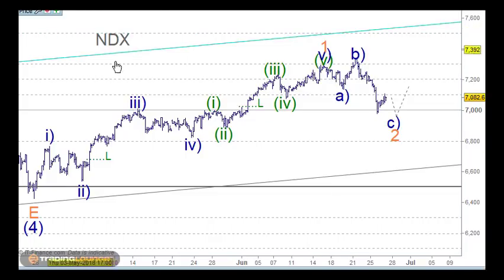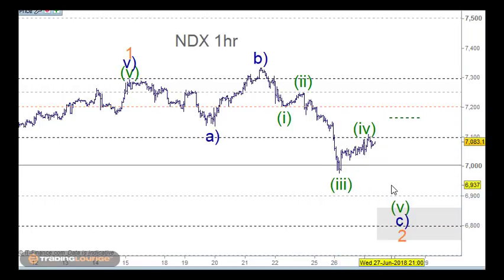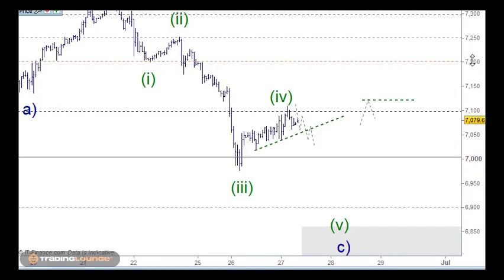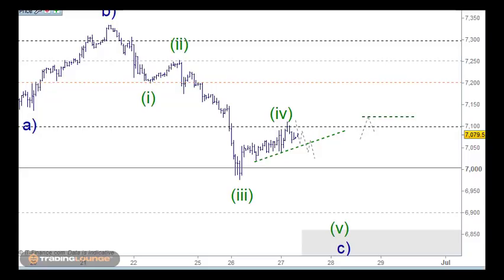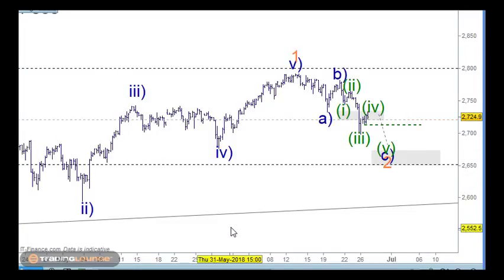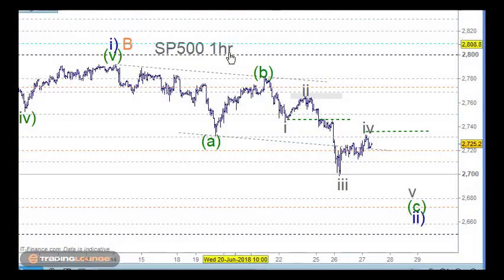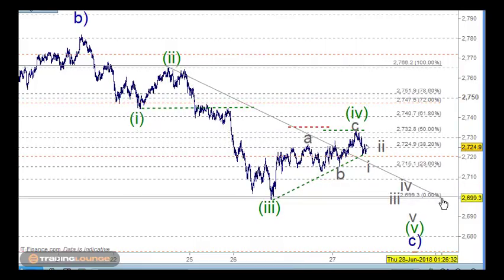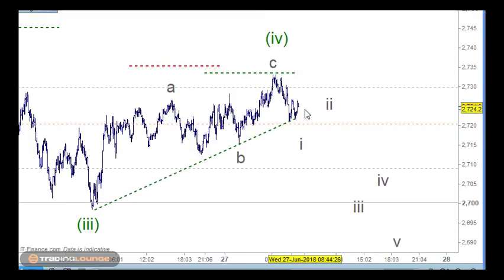SP500 SPX NASDAQ NDX Elliott Wave Analysis News 27 June 2018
SP500 (SPX) NASDAQ (NDX) Elliott Wave Analysis News  USA Indices  CFD Day Trading
Elliott wave count SP500 and the NASDAQ Wave (iv) of C) of 2 we can expect the next session lower and looking for Friday and Monday to be bullish in line with tradinglounge's weekly bullish cycle.